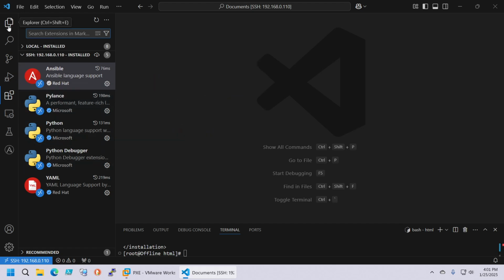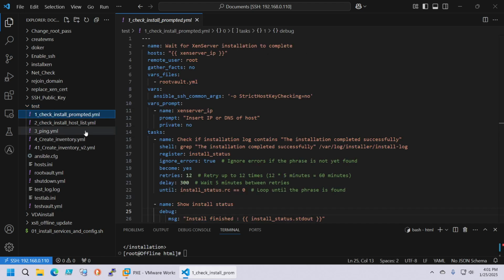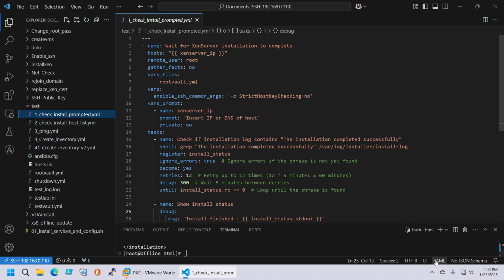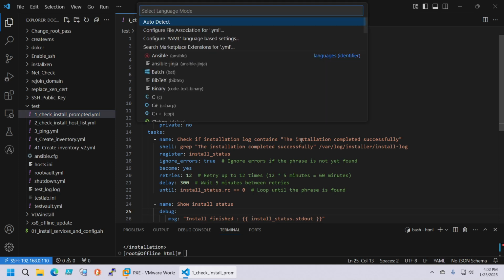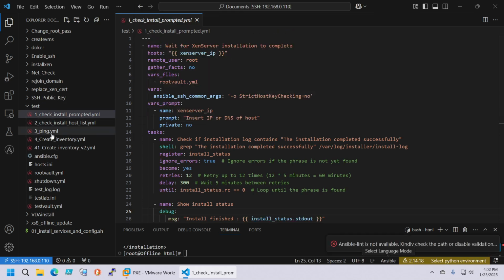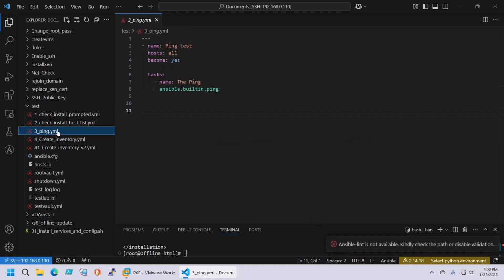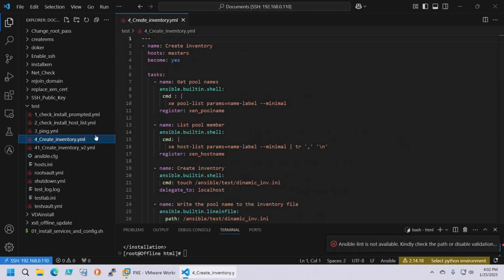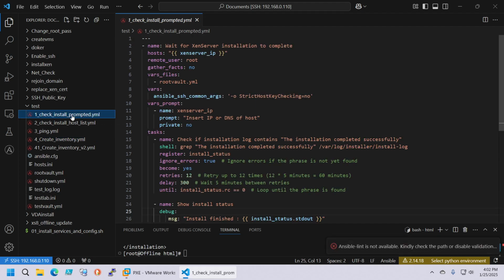Set Default Language for YAML Files to Ansible in Visual Studio Code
Learn how to configure Visual Studio Code to set the default language for YAML files to Ansible. This quick guide shows you how to streamline your workflow and ensure proper syntax highlighting for your Ansible playbooks. Perfect for DevOps engineers and IT professionals working with Ansible.